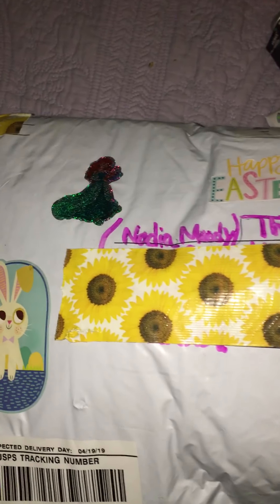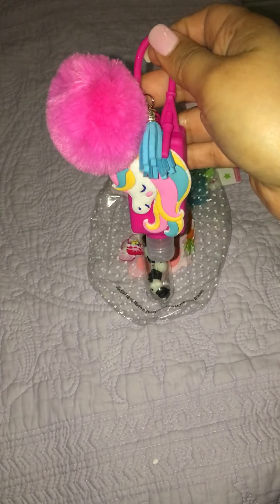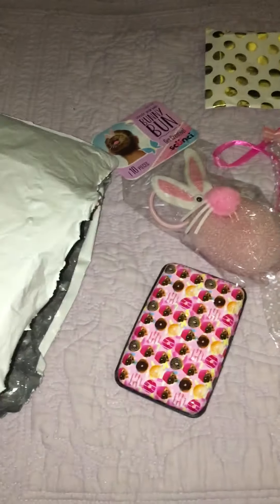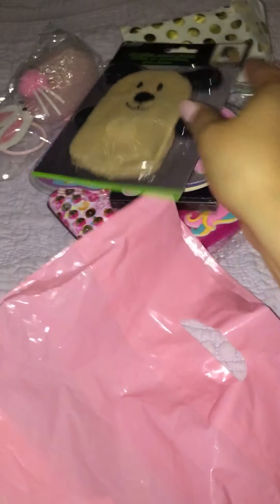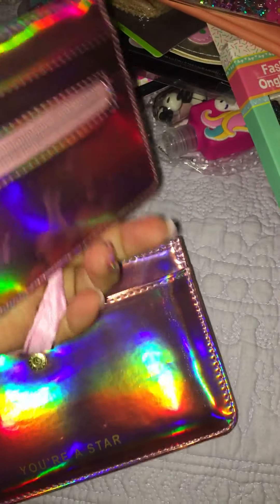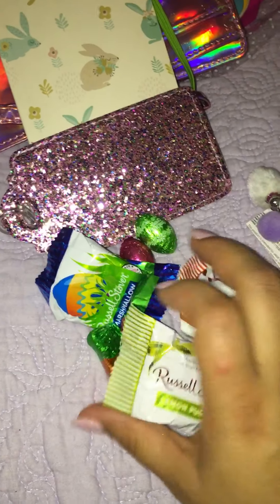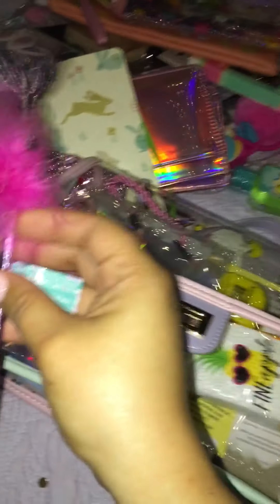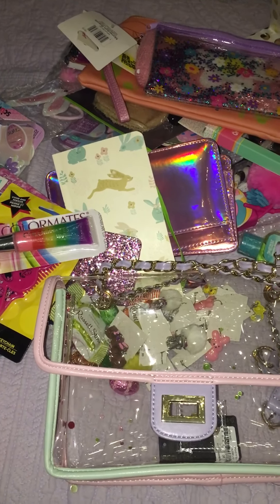Blessed friend mail 💌 from | Dalila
Thank u from the bottom of my heart Dalila ur truly too good to me. I appreciate all my of my wonderful goodies . I don’t know what I did to deserve you but I’m grateful to have a friend like you 🙏🏻💕💕💕💕💕😘💕💕💕💕💕💕💕💕💕💕💕💕💕😍